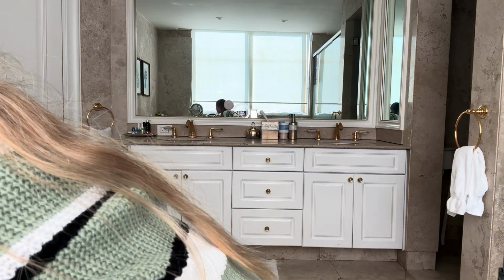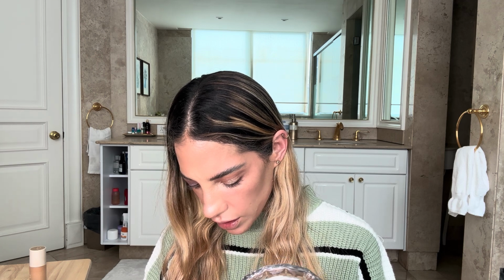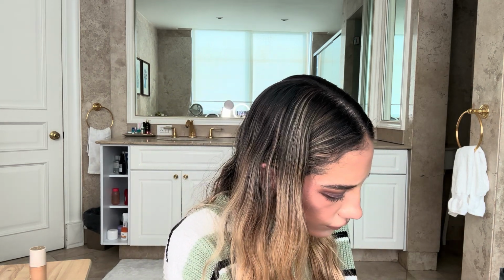TWO FACES ONE BRAND!!! FEAT. SHEGLAM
Hey guys,  TODAY I JUST WANTED TO PLAY AROUND AND SHOW YOU HOW MAKEUP CAN LOOK DIFFERENT USING THE SAME BRAND AND WHICH KIND OF LOOK YOU THINK SUITS ME AND YOU BEST!!

TYSM for everyone who subscribes, likes and comments.

XOXO Your Skin Girl